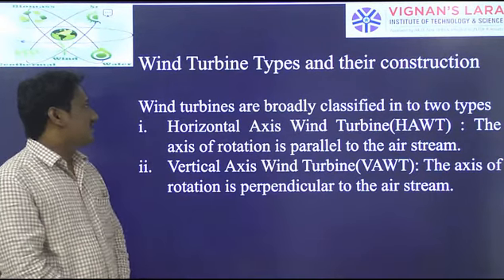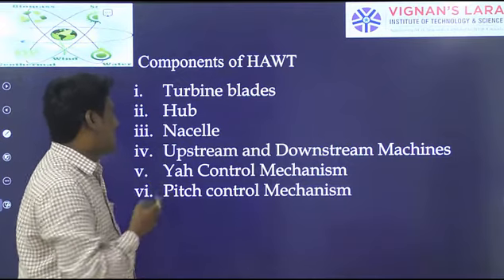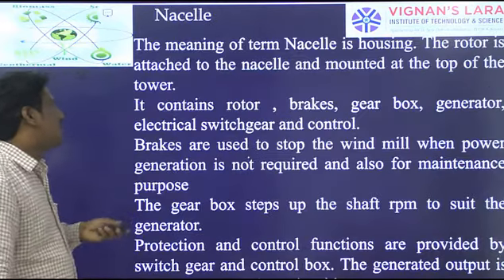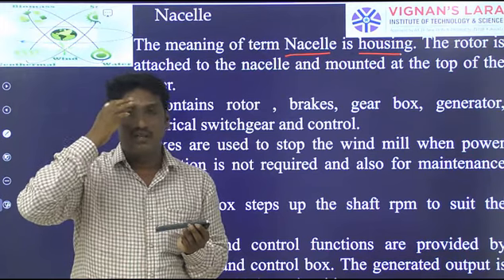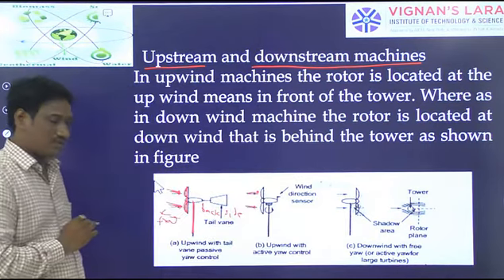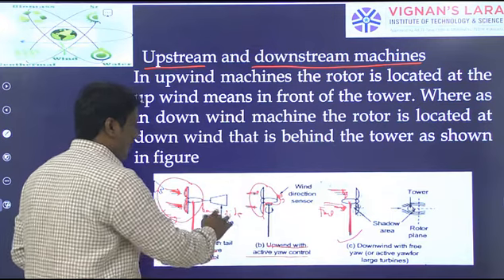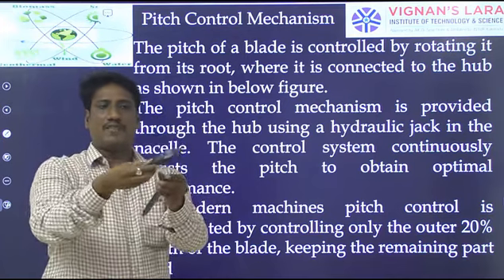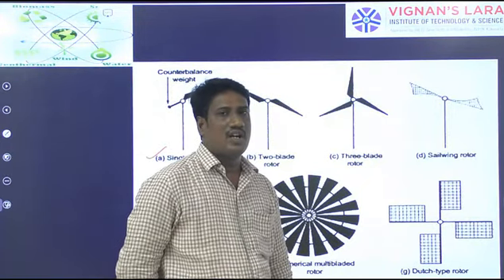Unit 4 Lecture 4 HAWTs